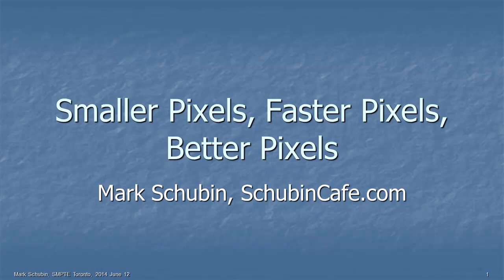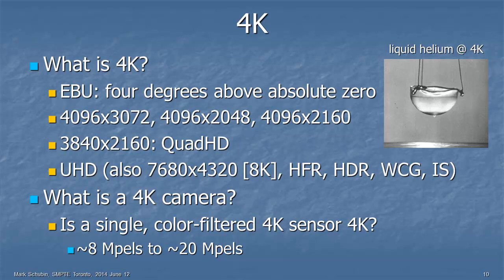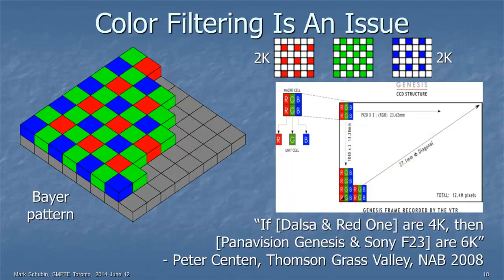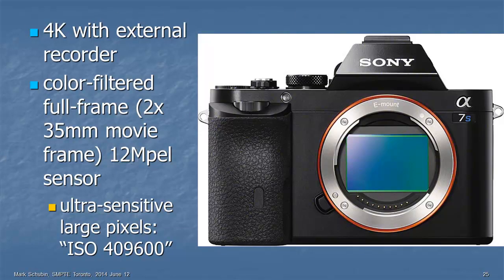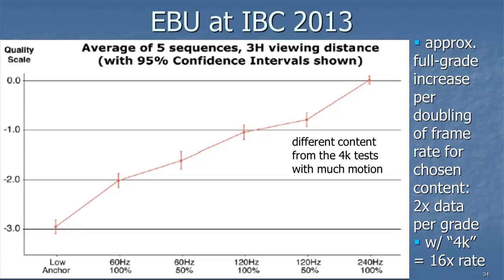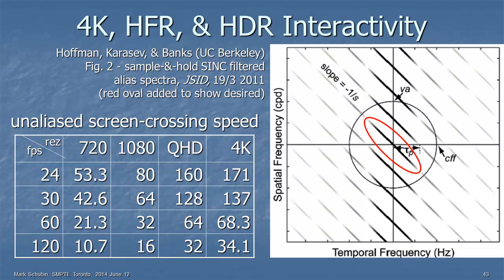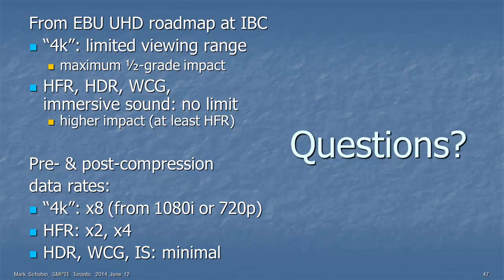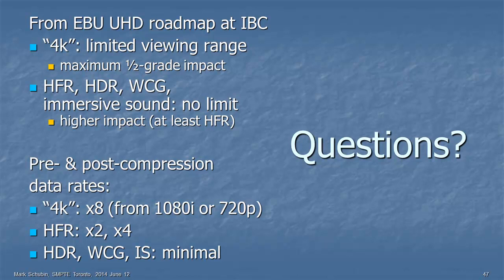Smaller Pixels, Faster Pixels, and Better Pixels (extended version) by Mark Schubin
For any given sensor size, higher resolution means smaller pixels, which means less sensitivity, less contrast, and less dynamic range.

Presented at SMPTE Toronto on June 12, 2014.